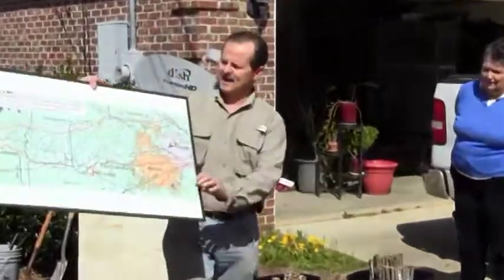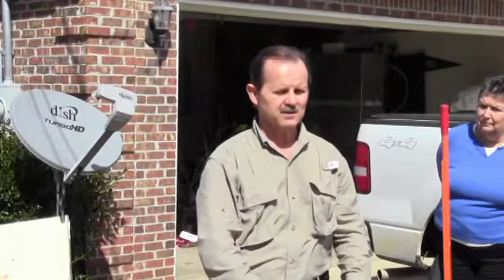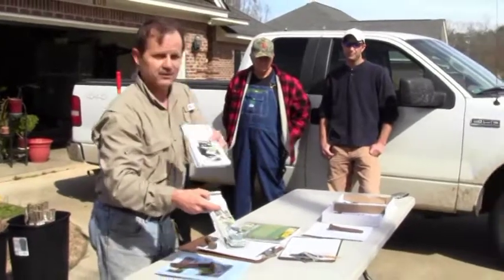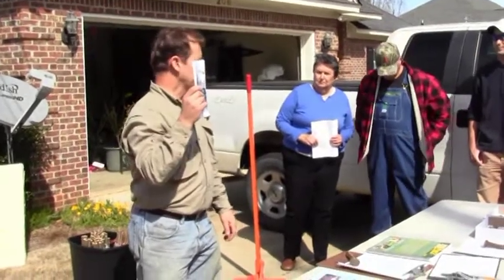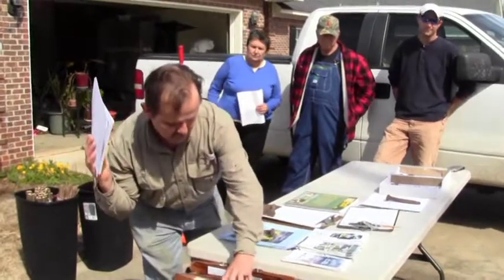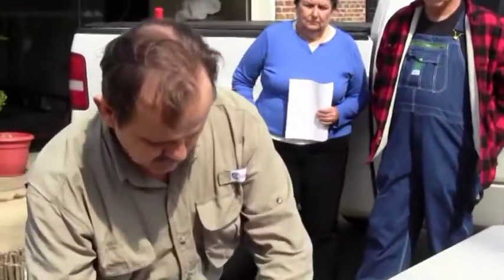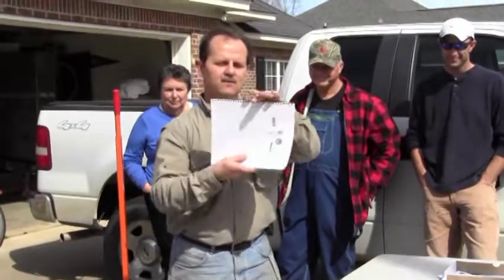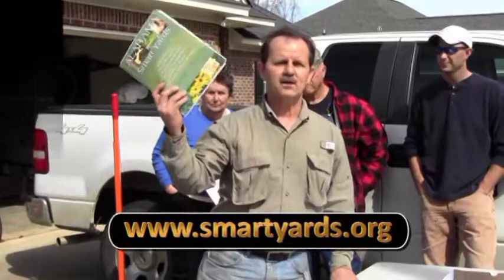Streambank Repair Workshop - February 25, 2012: Introduction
This workshop was a partnership effort by the Saugahatchee Watershed Management Project, Parkerson Mill Creek Watershed Project, Mill Creek Watershed Project, Alabama Cooperative Extension System, Auburn University, and is supported by funding from the USDA-NIFA Southern Region Water Program and Alabama Department of Environmental Management.
Produced by Leslie A. Grill